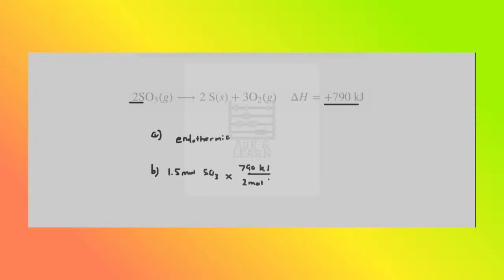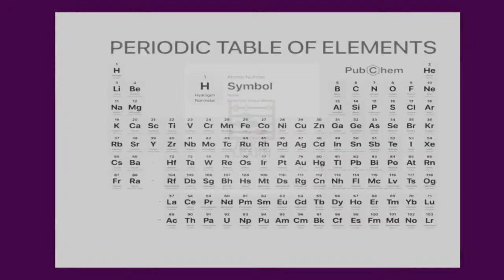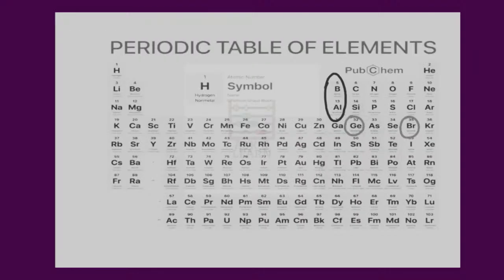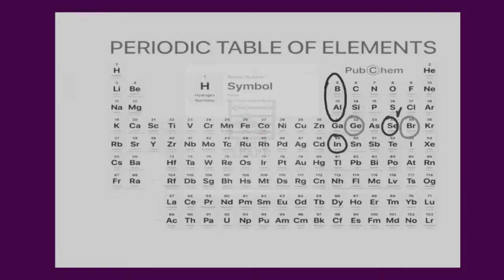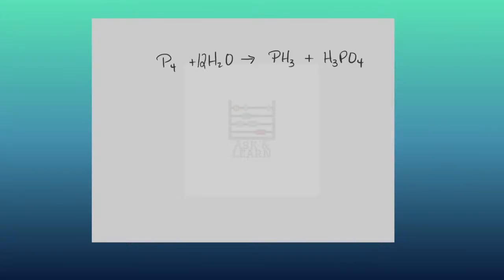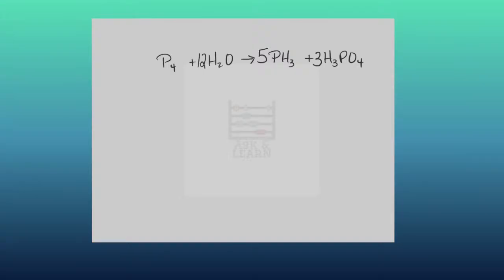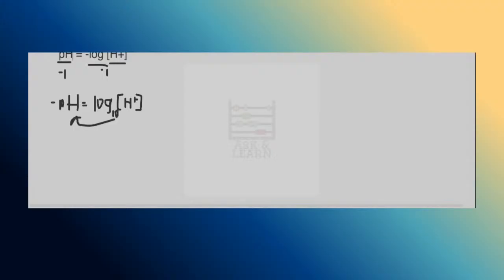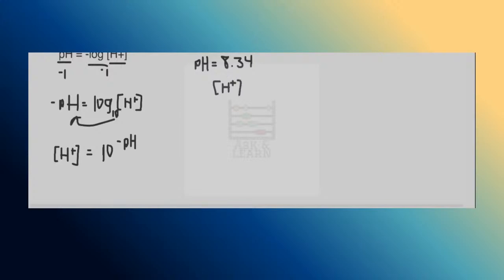LIVE Q&A Session | All Subjects Doubt Solving for Students | Ask Any Question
Welcome to our LIVE Educational Q&A Session 🎓

In this live stream, students can ask questions from all subjects including:
✔ Mathematics
✔ Science
✔ English
✔ Social Studies
✔ General Knowledge
✔ Computer

This session is specially for school students and exam preparation.

Ask your doubts live in the chat and get instant answers.